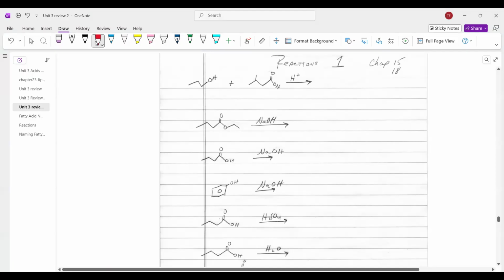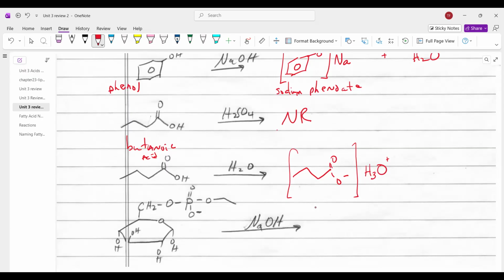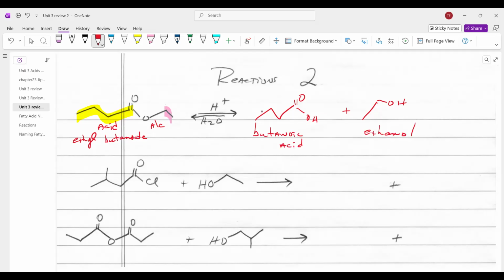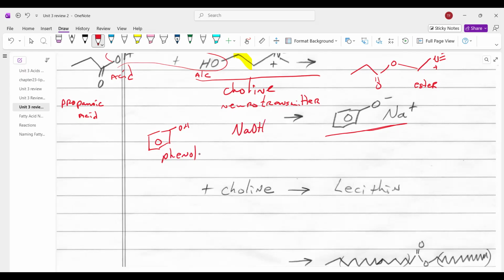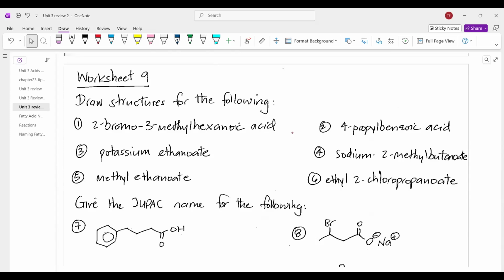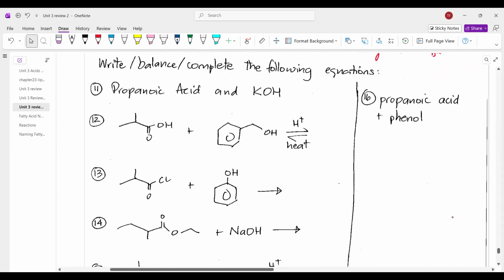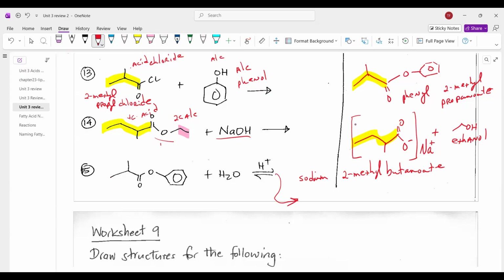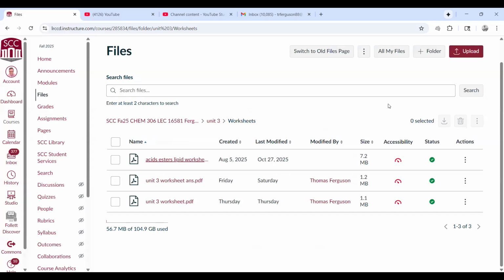Video unit 3 review1 11 3 25